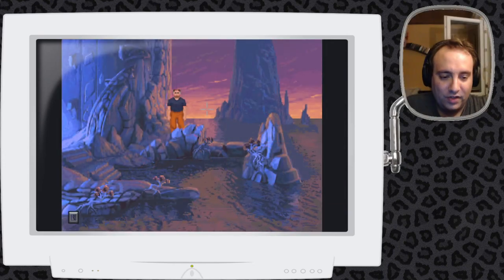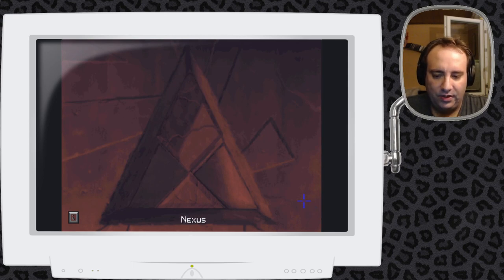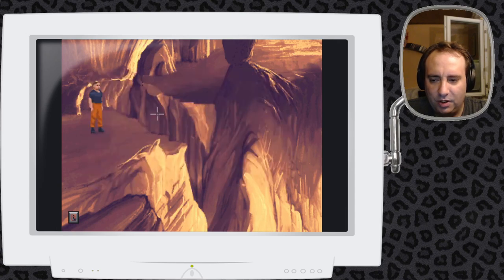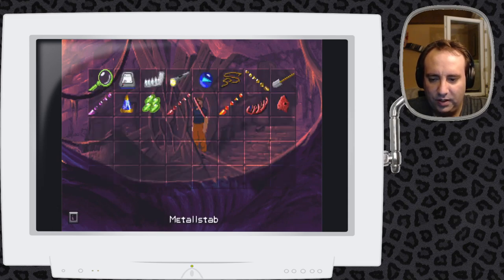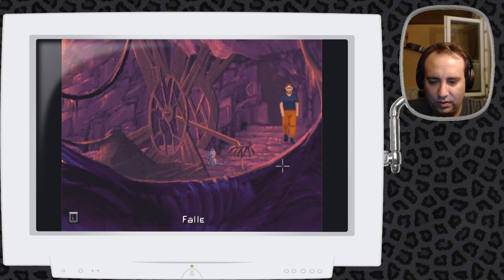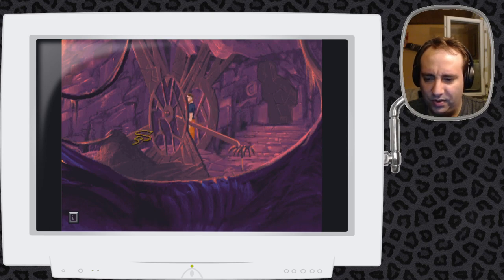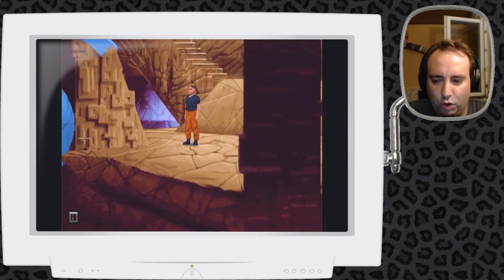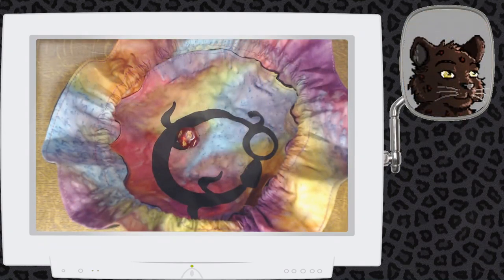Kitty Plays The Dig 06: Noch mehr Inseln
Wir erkunden den fremden Planeten weiter.